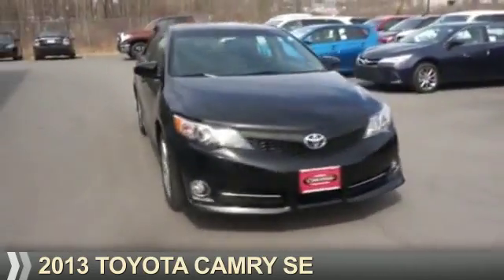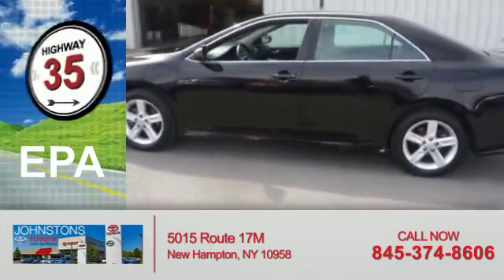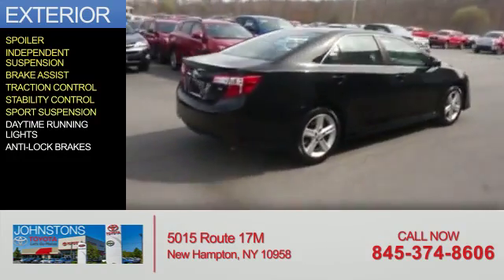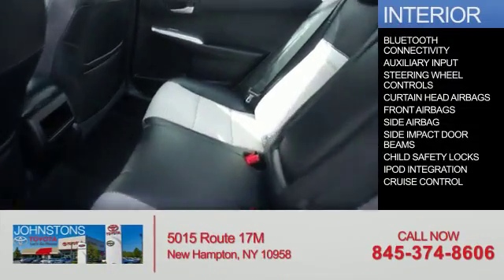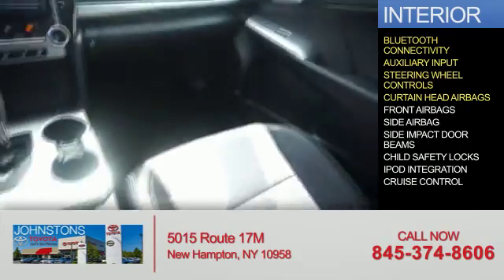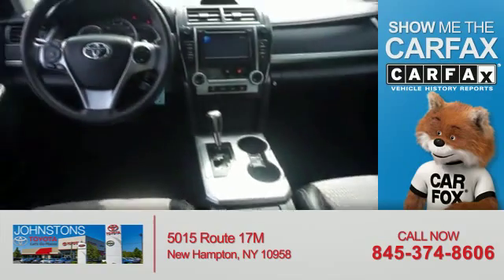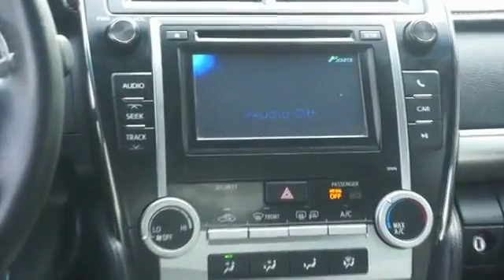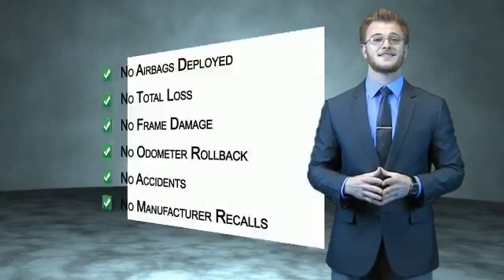2013 Toyota Camry 23454 - New Hampton NY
Year: 2013
Make: Toyota
Model: Camry
Trim: SE
Engine: 2.5 liter 4 Cylindercylinder FWD
Transmission: Shiftable Automatic
Color:
Mileage: 41895
Address:
VIN:4T1BF1FK8DU650548